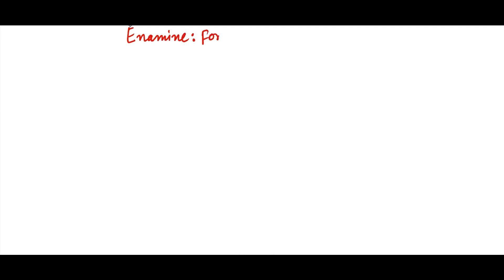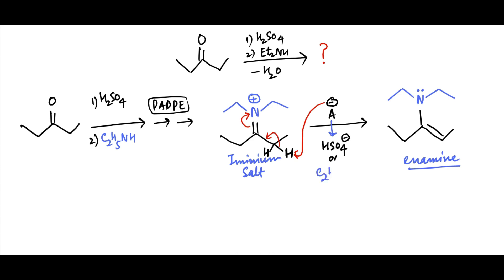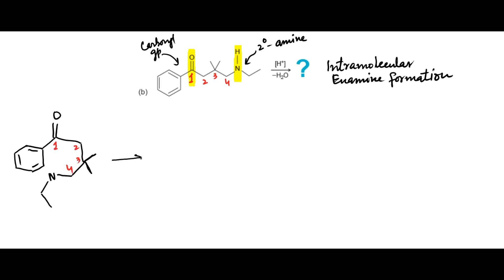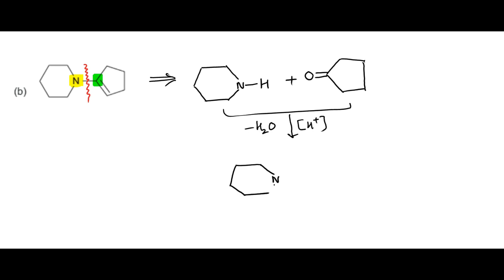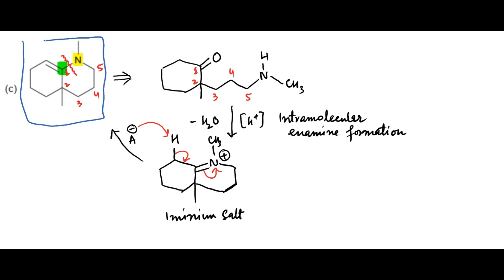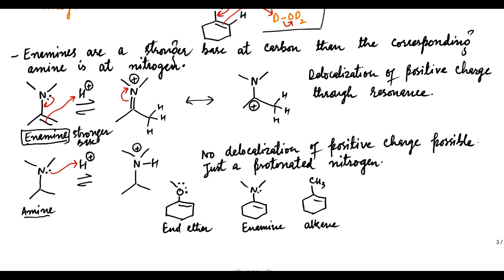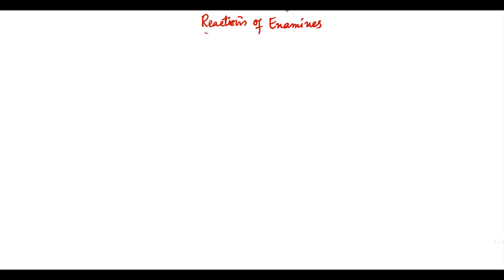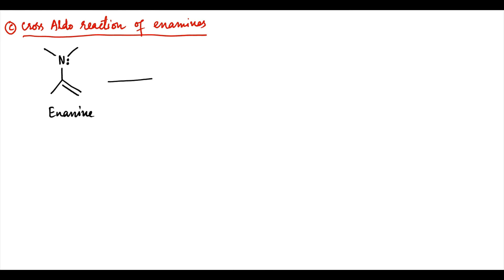Enamine: Formation, properties and Reactivity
This lecture describes the formation of enamines by reaction of carbonyls with secondary amines. The mechanism is similar to Imine formation except that last deprotonation occurs at carbon since iminium ion doesn't contain any hydrogen attached to nitrogen.
Enamines beta carbon is more basic than its nitrogen due to pi donation by nitrogen lone pair into alkene pi bond. Enamine nitrogen is less basic than nitrogen of corresponding amine. Overall enamine is more basic than corresponding amine. And because of this basicity enamine shows many reactions at beta carbon with electrophiles like alkylation, conjugate addition and cross Aldol reaction etc.